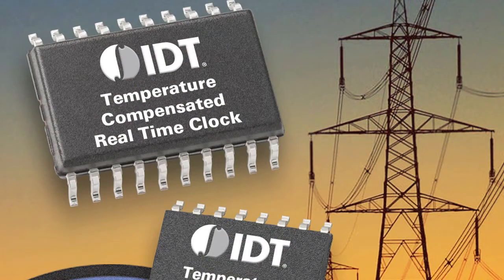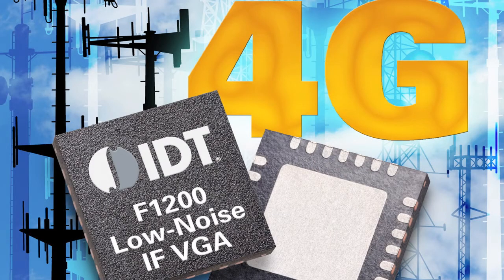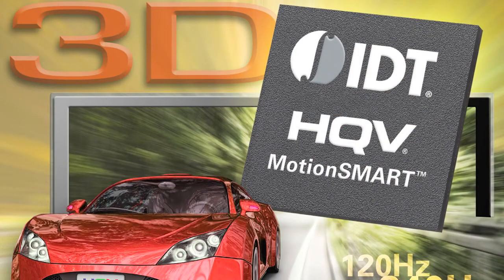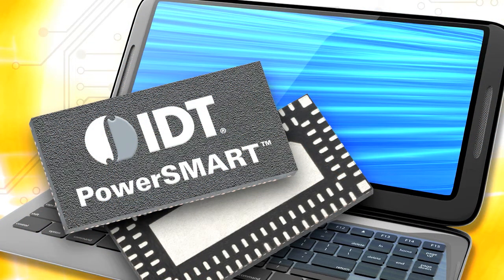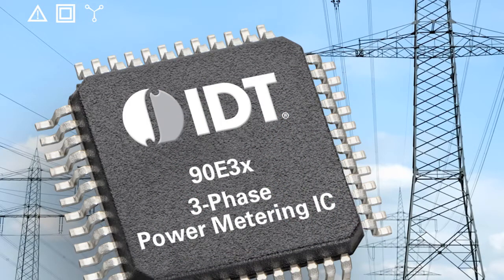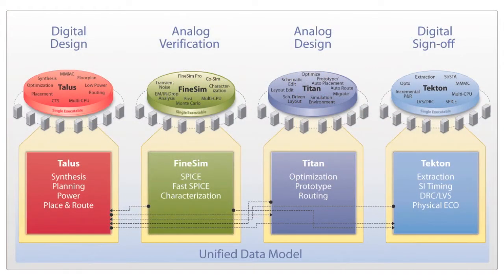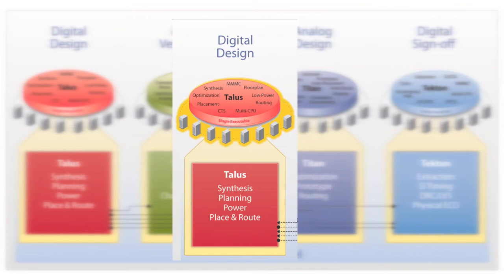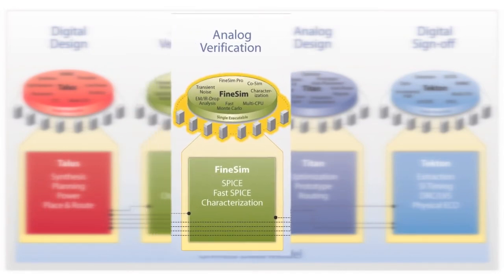Leonardo Jen, Physical Design Manager, IDT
Leonardo Jen describes how Talus, Hydra, Quartz and Titan provide the capabilities, capacity and performance IDT needs to maintain its leadership in the timing, serial switching and memory interface markets.